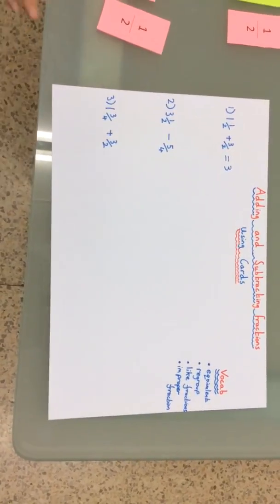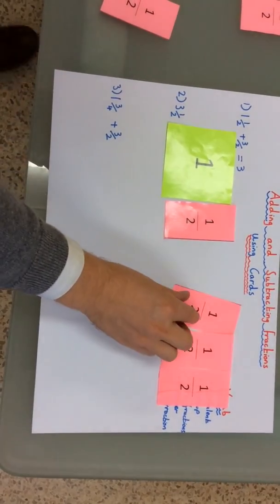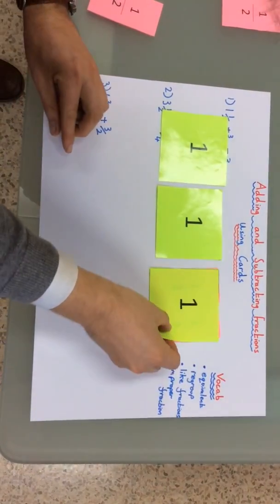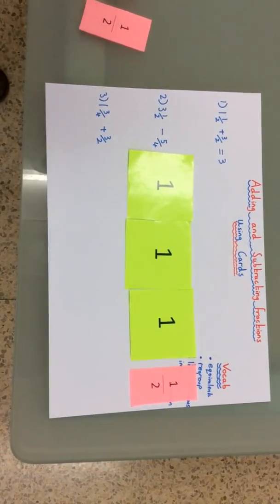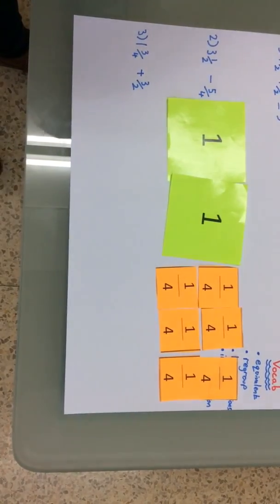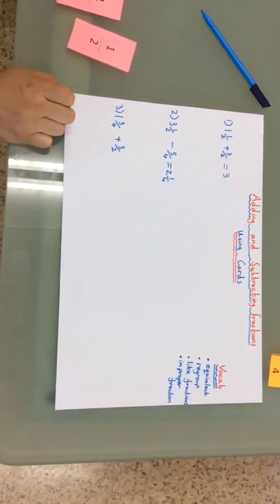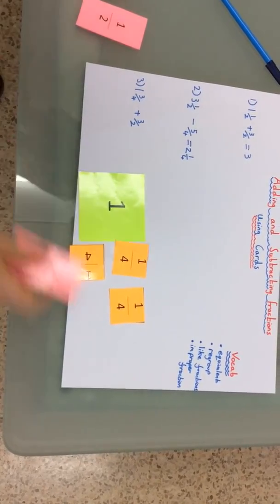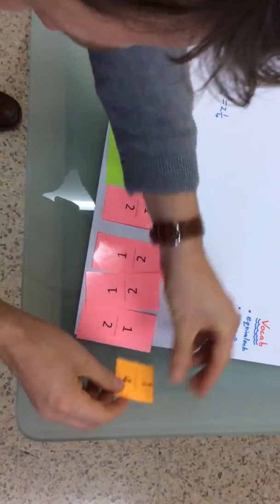Adding and Subtracting Fractions using Cards